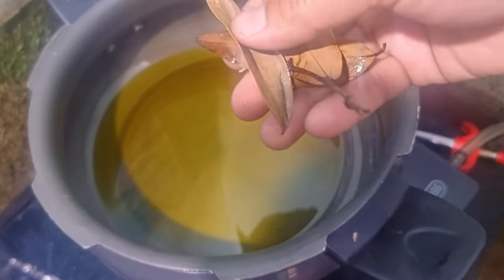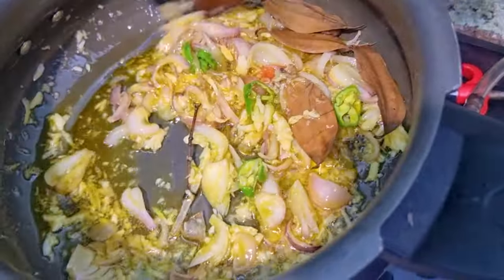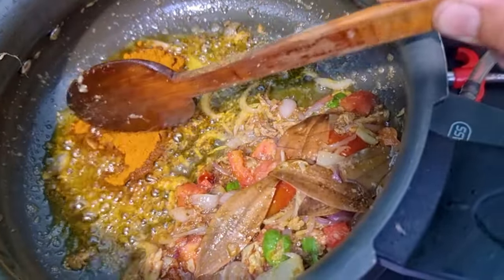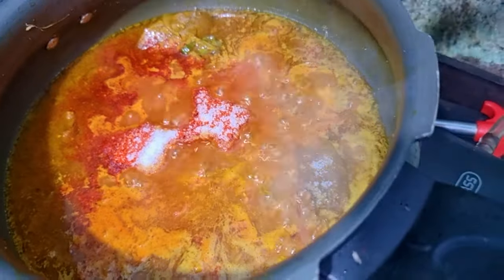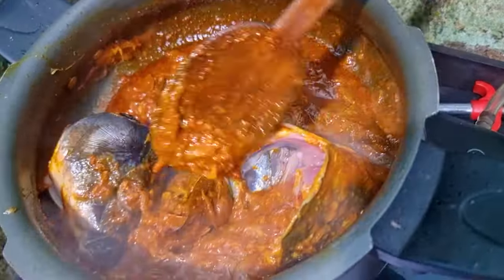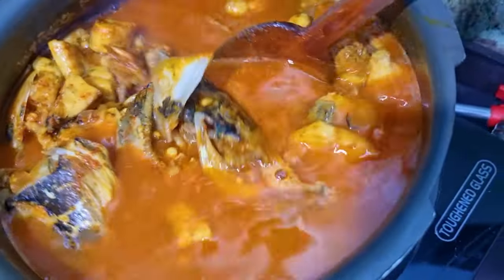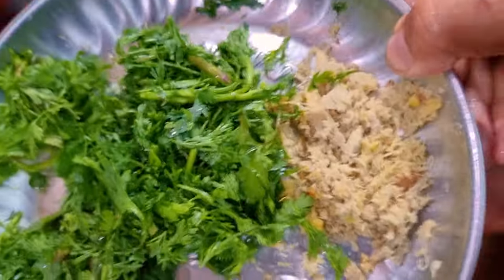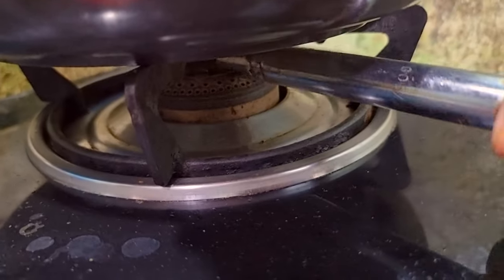Takmu Loktak Fish | Local gi Meitei gi ThangSori na Kakpa - Nga Thongba. 😋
Local gi Meitei gi ThangSori na Kakpa - Nga Thongba. Takmu Loktak#fish